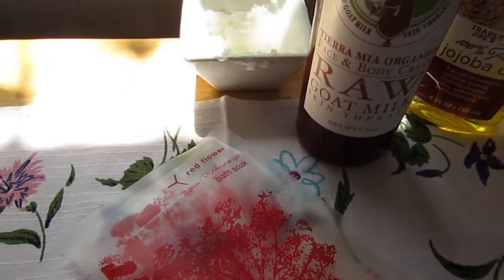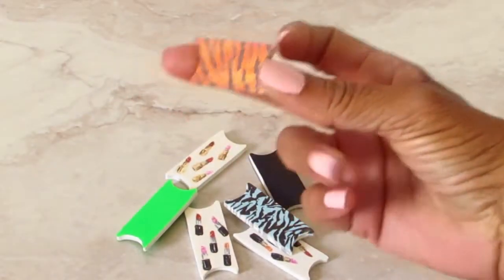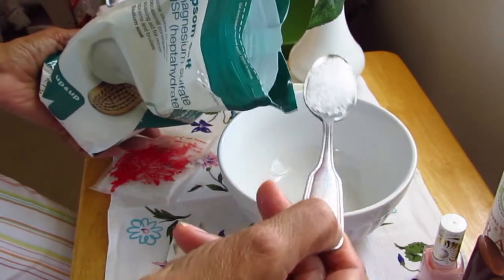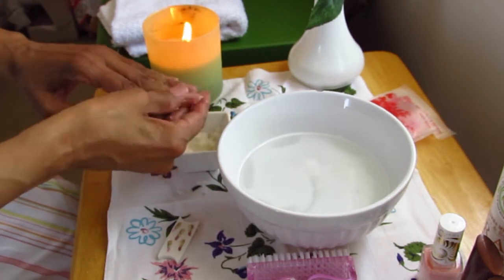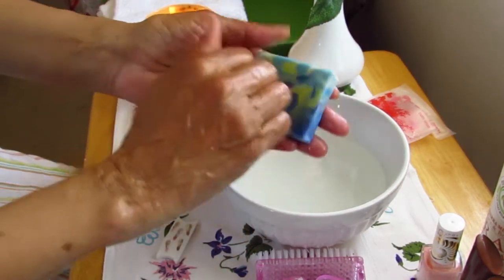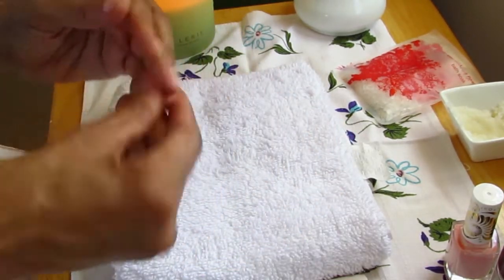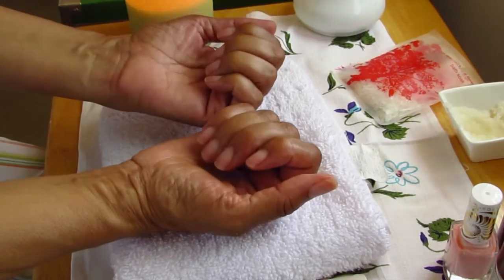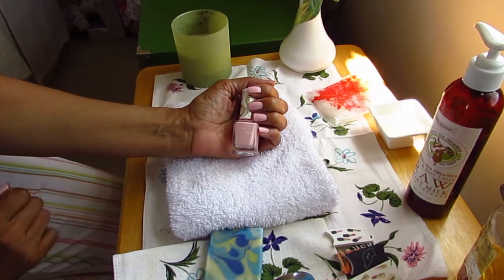Spa Manicure at Home ft. File Wise Nail Files and Pacifica Nail Polish | Green Beauty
Take a few moments to treat yourself to a spa manicure at home. I finish with Pacifica 7-Free Nail Polish in a perfect spring color.

PRODUCTS MENTIONED
File Wise Nail Files are $5.00 for a pack of 3.
The File Wise Nail Files are fantastic inexpensive bridal shower favors, birthday party favors, bridesmaids gifts, or promotional items.
Tierra Mia Body Cream
Mineral Fusion Base Coat
Mineral Fusion Top Coat
Pacifica Nail Polish in Pink Moon
Trader Joe's Jojoba Oil

If you like to shop online sign up at Ebates! It’s FREE and you’ll receive cash back on your online purchases (I get a nice check every quarter just from shopping!!)

Timeless Skincare: DIVA5off for $5 off your order at Timeless

Carol from the OH CAROL SHOW has put together a list of mature women on YouTube called, “Fabulous Women on YouTube over the age of 45.”  Go here to check it out

MUSIC
Everything’s Nice by Jingle Punks